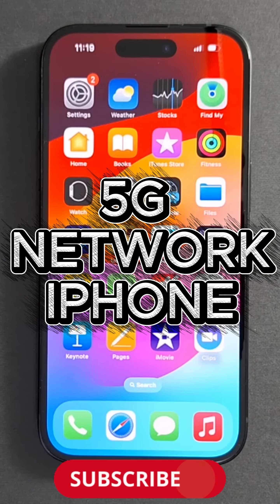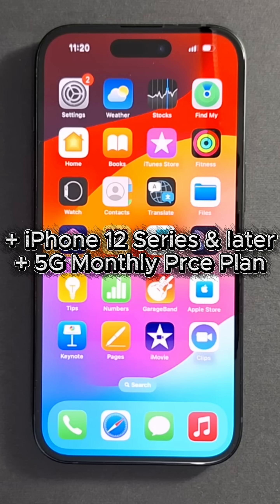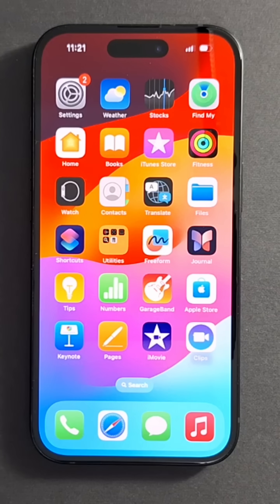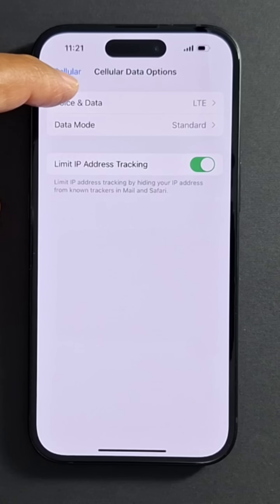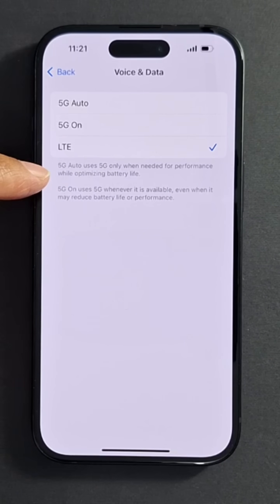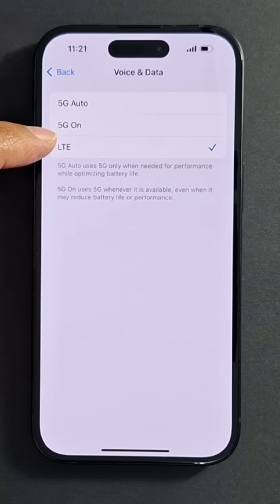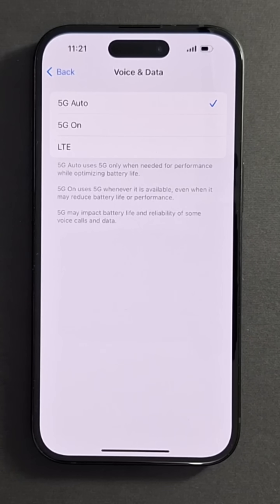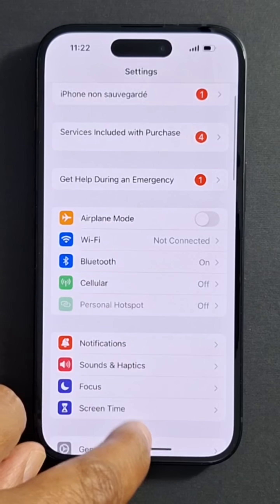5G Network On iPhone, How it works and How to enable it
In this video, I am going to show you how to enable 5G network on your iPhone. To access 5G, the following requirements must be met:
✔️ Compatible iPhone Model: 5G is supported on iPhone 12 and later models.
✔️ 5G-Compatible Mobile Plan: A 5G-enabled cellular plan is necessary to activate the 5G network.
If any of these requirements are not fulfilled, 5G functionality will not be available.